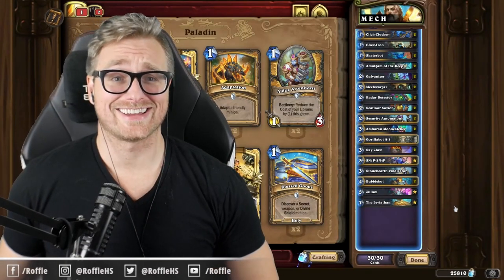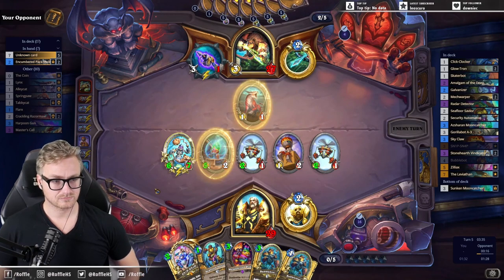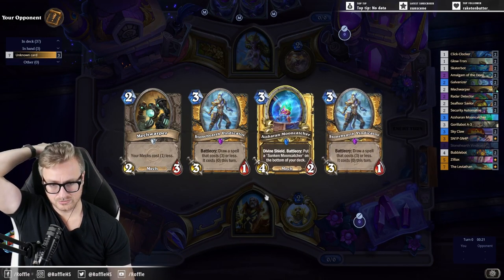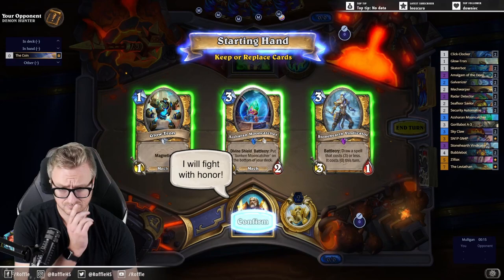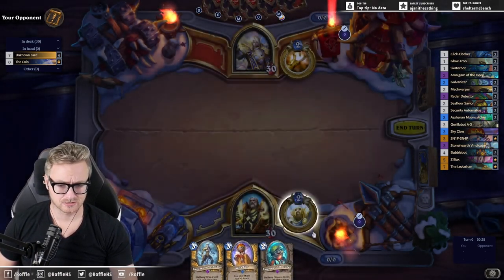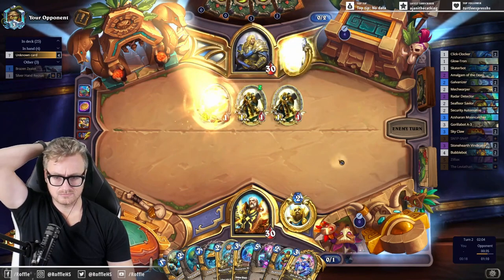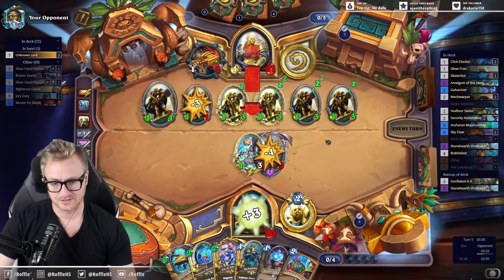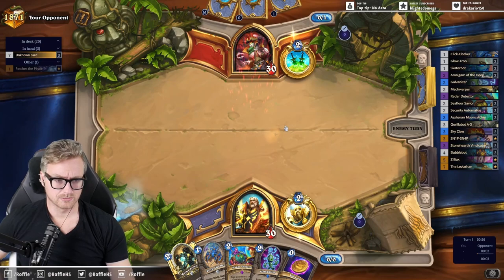This Card is so Unfair...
This Card is so Unfair... (Mech Paladin) | Murder at Castle Nathria | Wild Hearthstone

🔍 Deck Code 🔎
AAEBAZ3DAwSggAOftwOwsgSUpAUNlA+f9QLW/gLX/gKHrgP5pASStQThtQTeuQTUvQSywQTa0wTa2QQA

### M E C H
# Class: Paladin
# Format: Wild
# 2x (1) Click-Clocker
# 2x (1) Glow-Tron
# 2x (1) Skaterbot
# 2x (2) Amalgam of the Deep
# 2x (2) Galvanizer
# 2x (2) Mechwarper
# 2x (2) Radar Detector
# 2x (2) Seafloor Savior
# 2x (2) Security Automaton
# 2x (3) Azsharan Mooncatcher
# 1x (3) Gorillabot A-3
# 2x (3) Sky Claw
# 1x (3) SN1P-SN4P
# 2x (3) Stonehearth Vindicator
# 2x (4) Bubblebot
# 1x (5) Zilliax
# 1x (7) The Leviathan